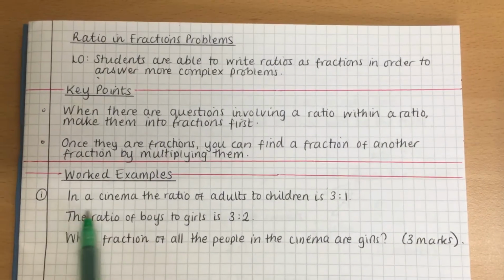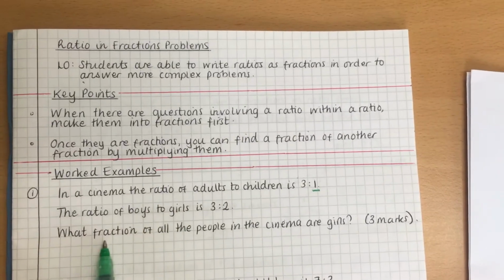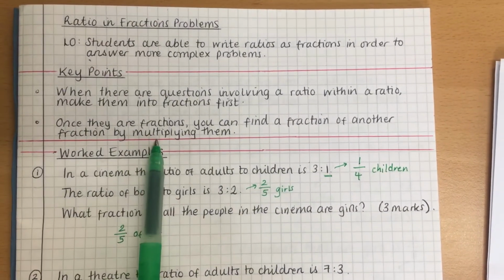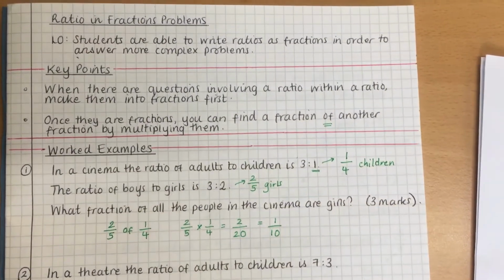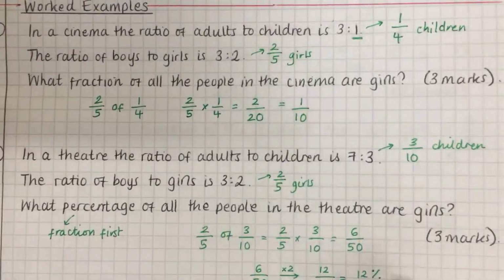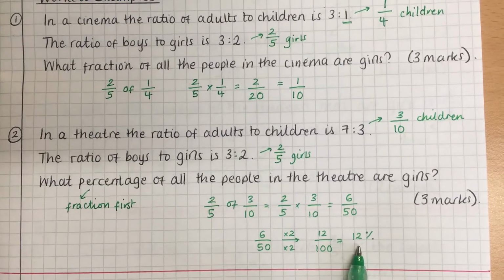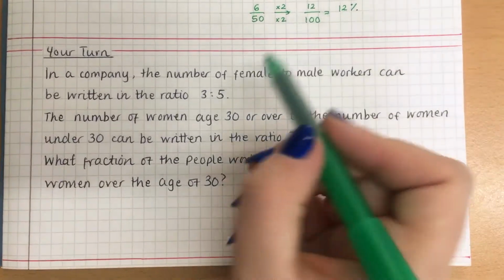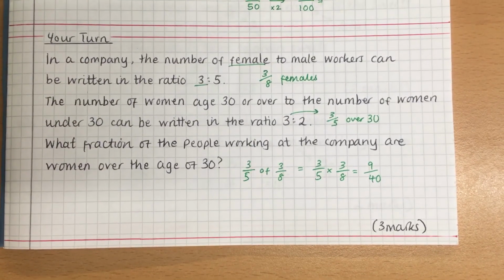Ratio 6: Ratio into Fractions Problems (H)